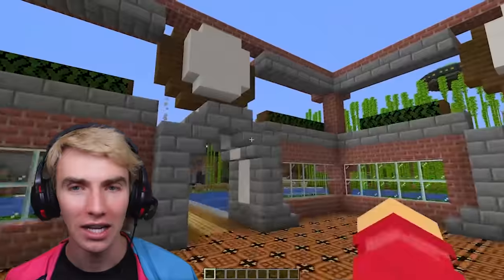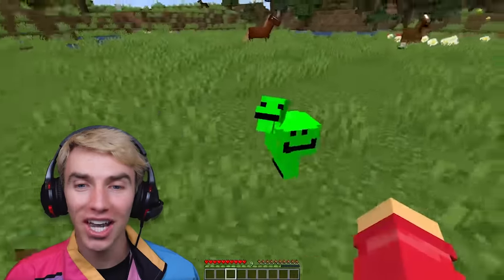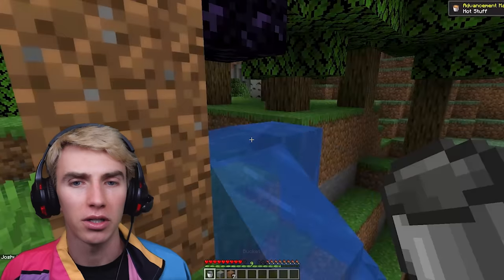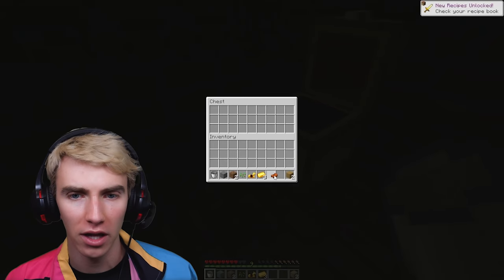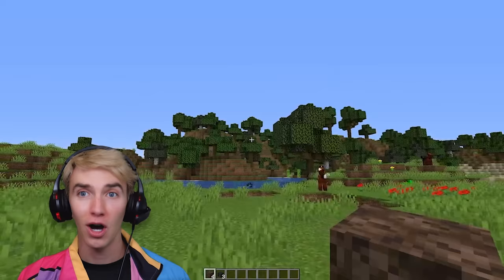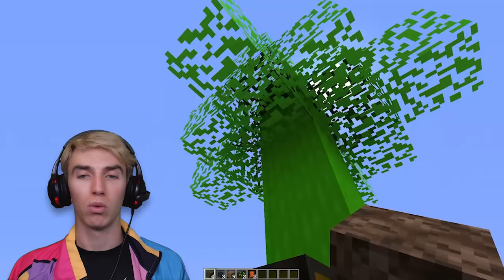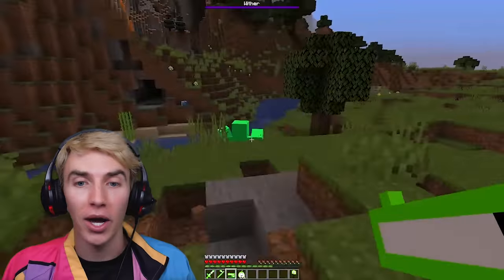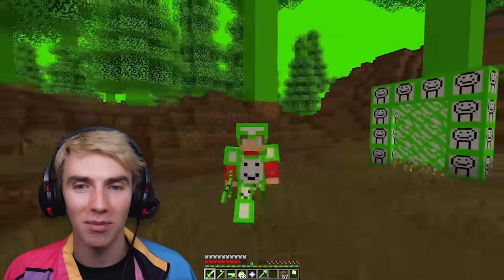PLAYING DREAM MINECRAFT CHALLENGE!! (Speedrunner MOD)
Stephen Sharer plays DREAM in Minecraft! Thats right, stephen sharer is playing minecraft and he is using the DREAM MINECRAFT SPEEDRUNNER mod where everything is Dream theamed in lime green and it is so epic! This is the coolest minecraft challenge steven share has done speedrunner vs 5 hunters and enderdragons and everything in this family friendly challenge!